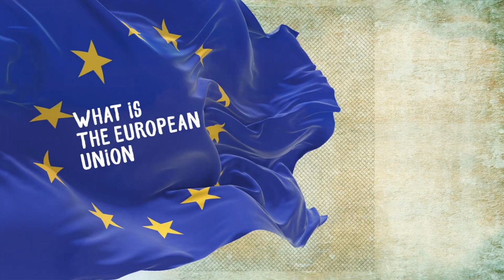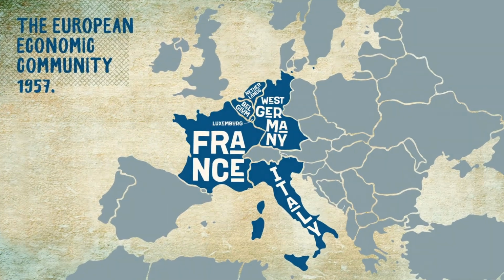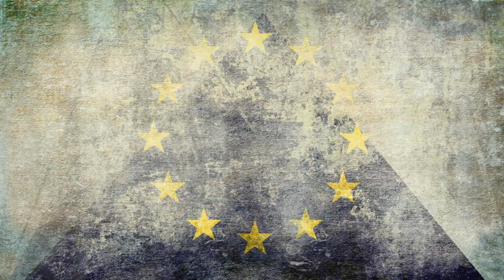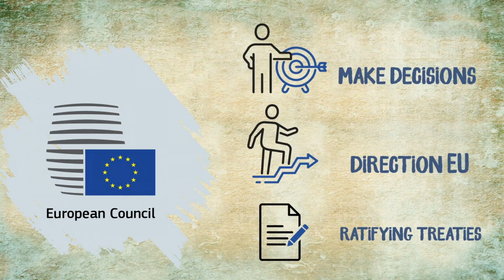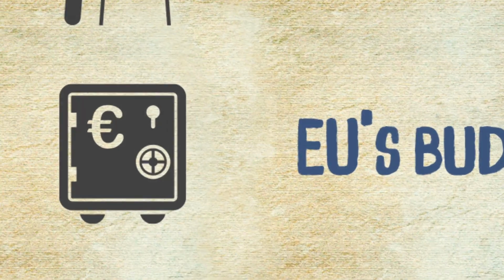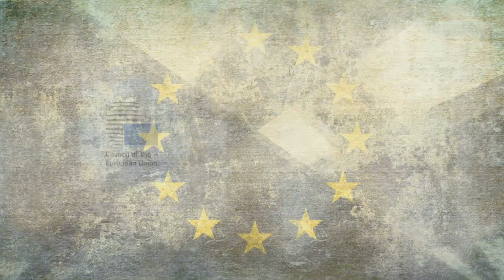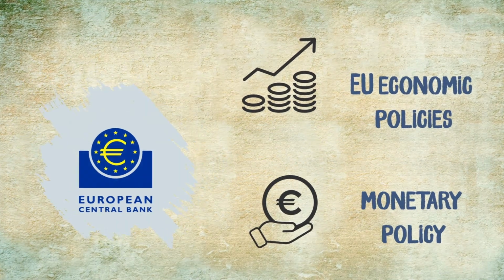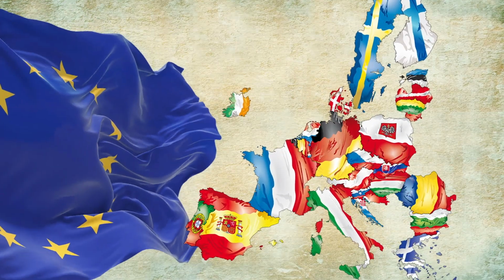The European Union: United in diversity | E-Learning Project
This project is funded by the European Union. Its contents are the sole responsibility of The German Marshall Fund and can under no circumstances be regarded as reflecting the position of the European Union.